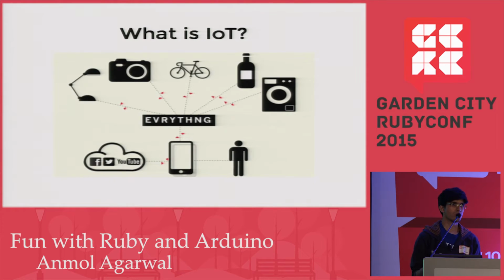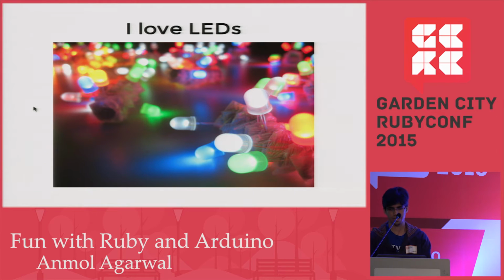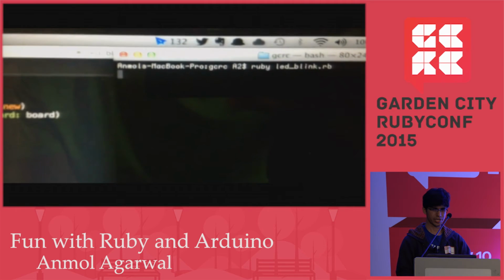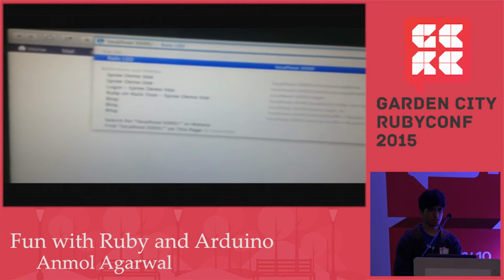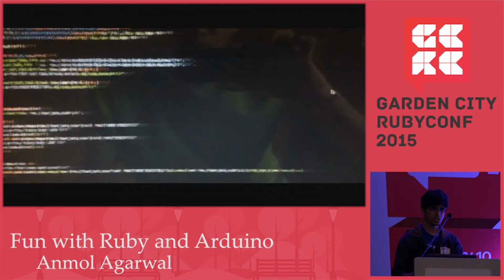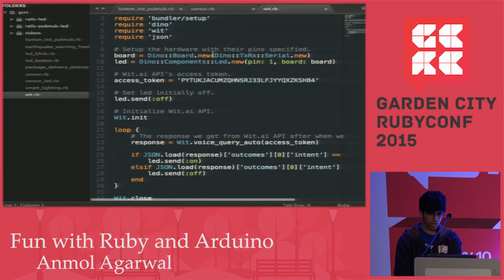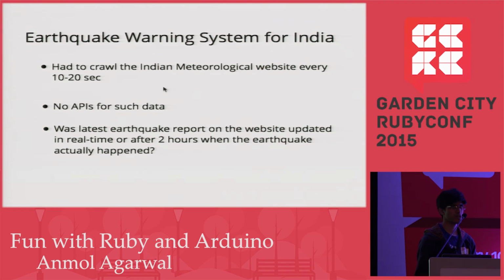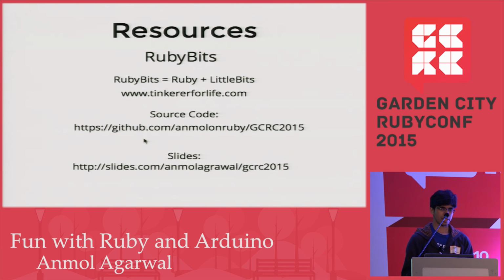Garden City Ruby Conference - Fun with Ruby and Arduino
By, Anmol Agarwal

“Internet of things” is the concept of basically connecting any device with an on and off switch to the Internet. IoT has been possible through devices like Arduino, Raspberry Pi and many more. Although most of the APIs to work with them are available in Ruby, I haven’t seen many projects programmed in Ruby, but C++, Python or JS. I would like to share my approach, resources etc I learned from and show things that are possible. I hope audience would learn new possibilities with Ruby and not have to spent time learning a new language to interact with hardware.